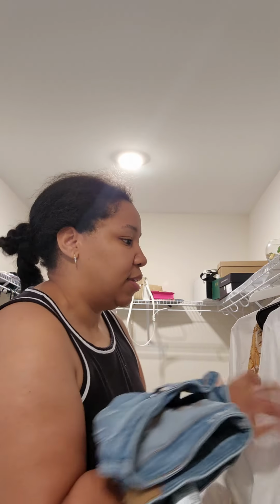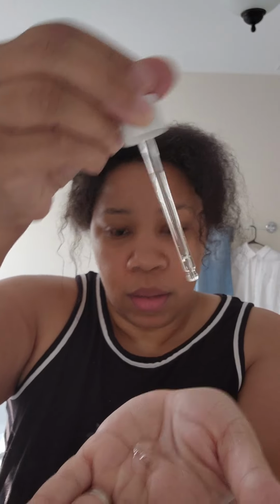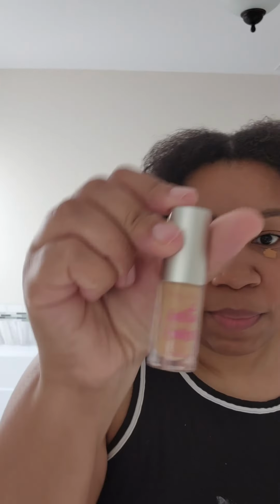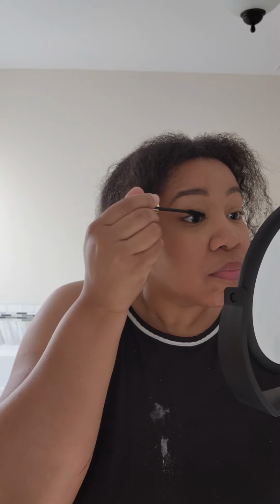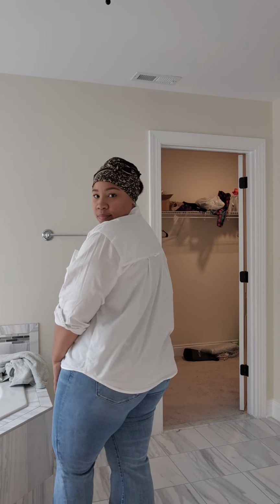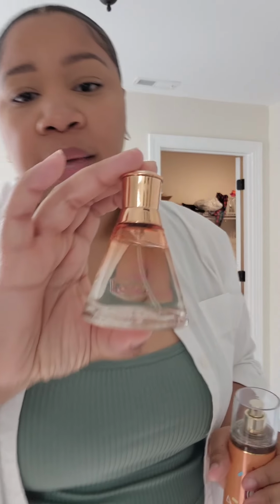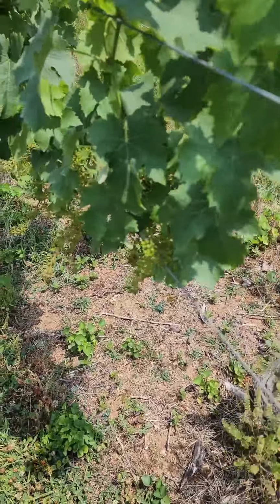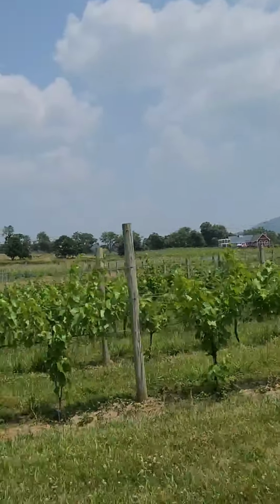Get ready with me to go to a vineyard - hair, makeup, fragrance, outfit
Get ready with me to go to Philip Carter Winery and Vineyard. My hair, skin care, makeup, fragrance, and outfit for the day.

Guess what?! I wrote my very first book! Get your copy of Make a Deposit here ➡️

2215 Plank Road
Mailbox 102

* GEAR: *
Samsung S22 Ulra
Canon EOS M50 kit w/15-45mm lens